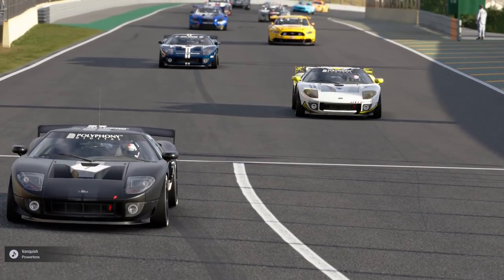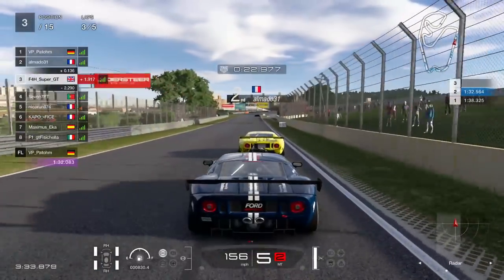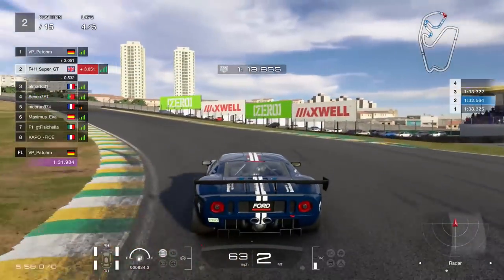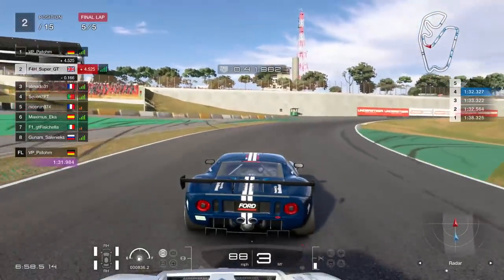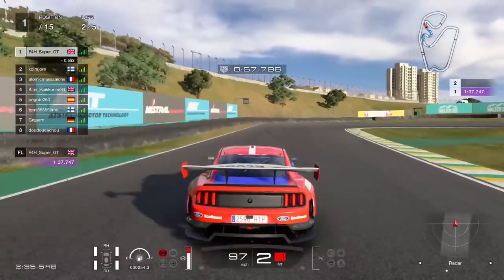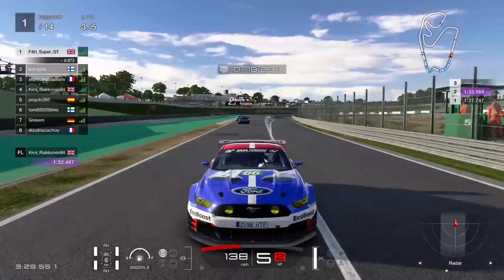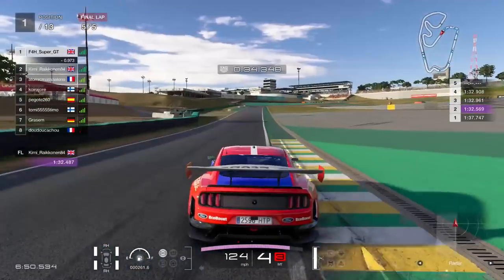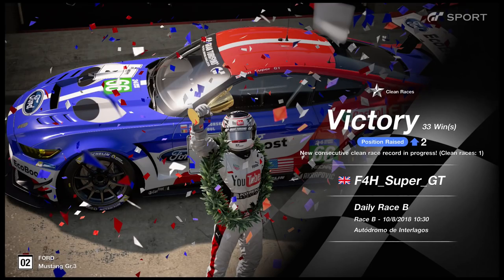Gran Turismo Sport: Hunting Down the Ford GT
The Ford GT is strong in Gr.3, no doubt about that. But can it be beaten? I'm gonna find out around the Interlagos weekly Gr.3 race.

ADD:
►XBL : F4H Super GT
►PSN : F4H_Super_GT
►iRacing: Steve Alvarez Brown
►Steam: SteveAlvarez

My Setup:

►Samson Microphone